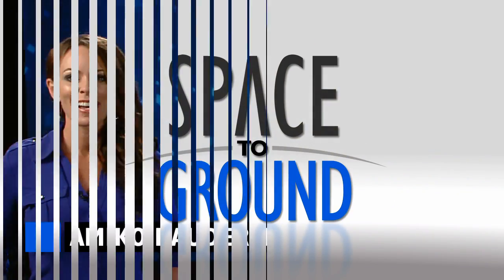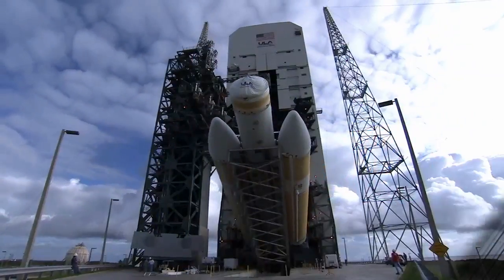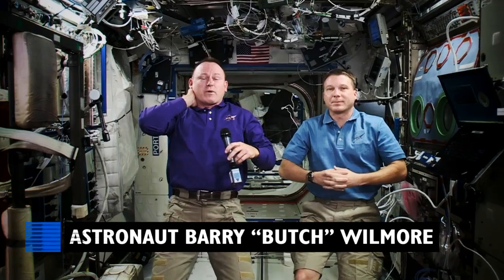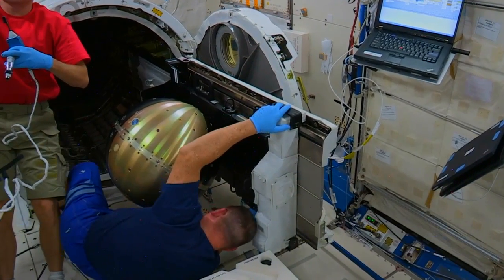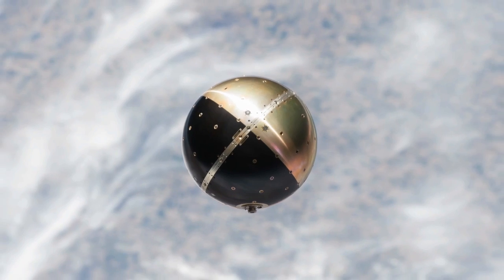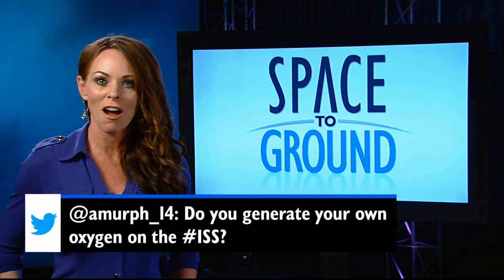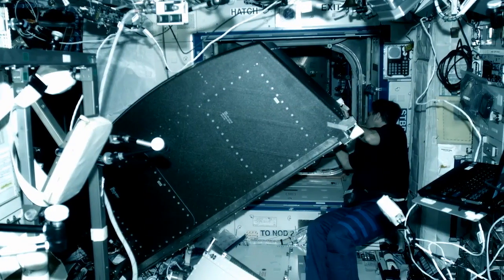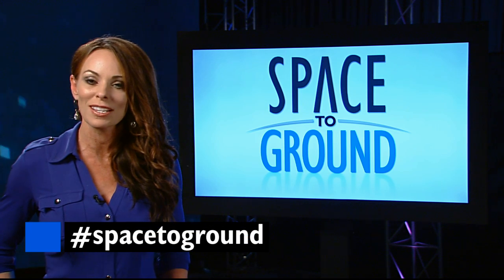Space to Ground: Out for a Spin: 12/5/14